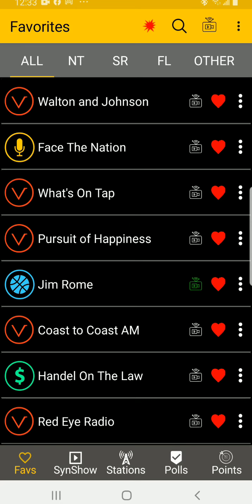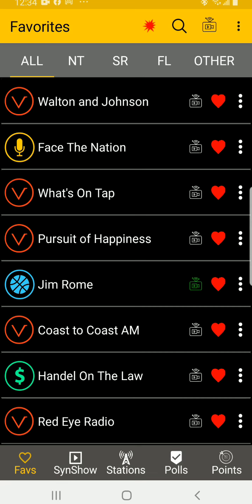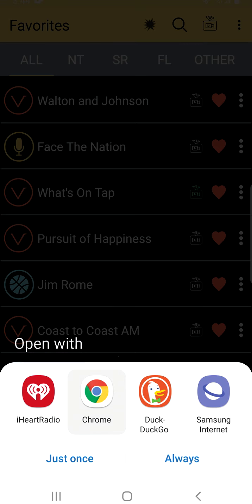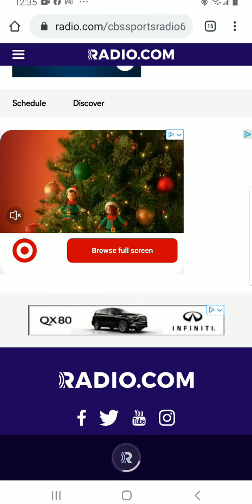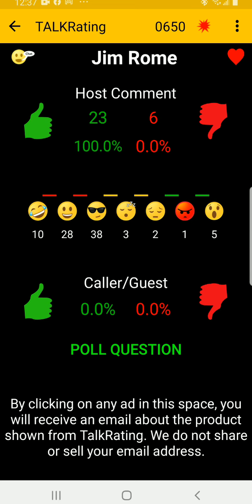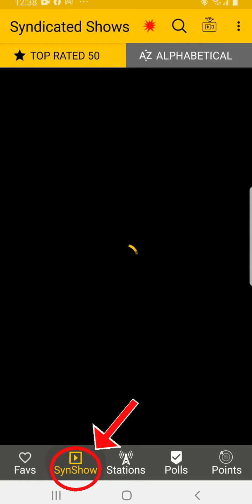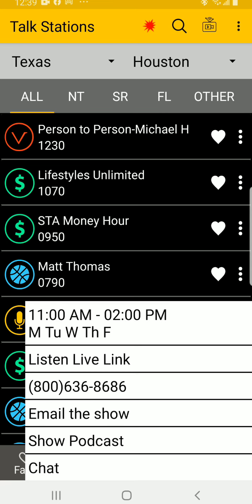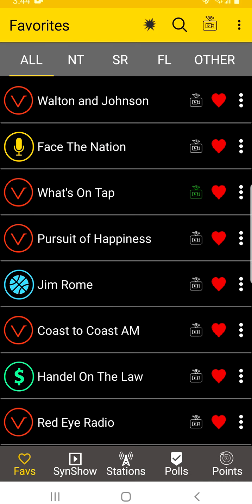To Listen To A Show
This tutorial shows TALKRating users how to listen to a show using the Listen Live Link.